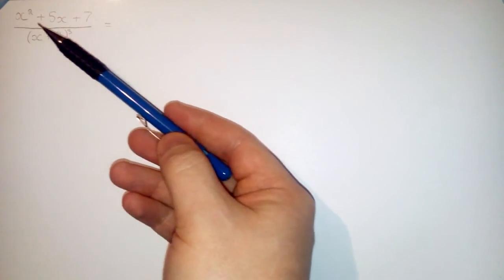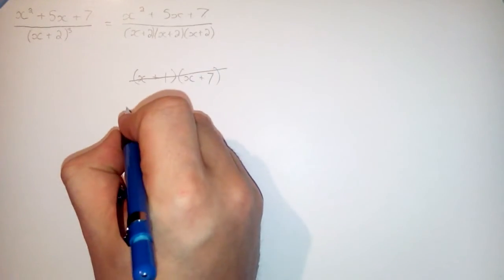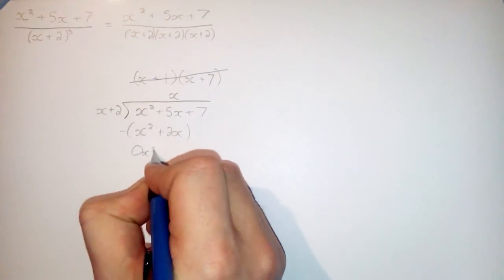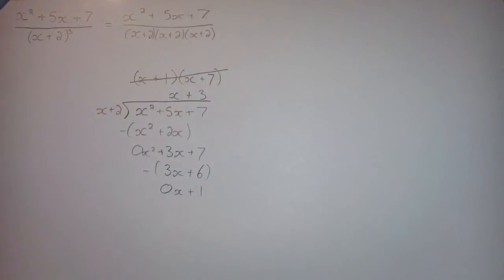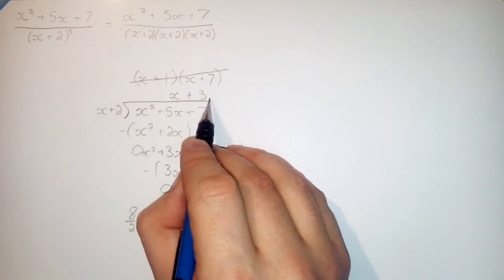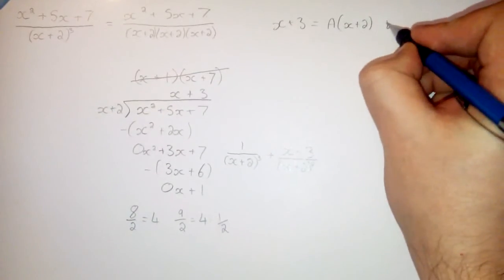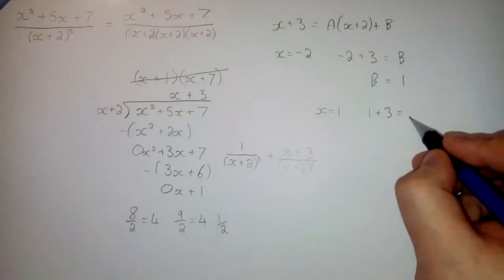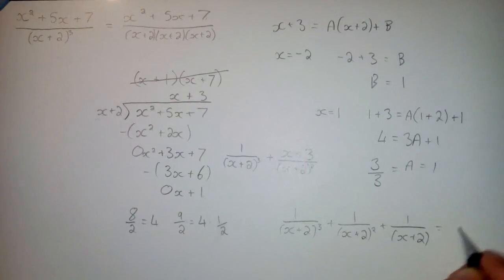Partial fraction involving perfect cube denominator. Algebraic Division method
How to create partial fractions when you have a perfect cube denominator. Using algebraic division and then the alternate method for a perfect square denominator described in